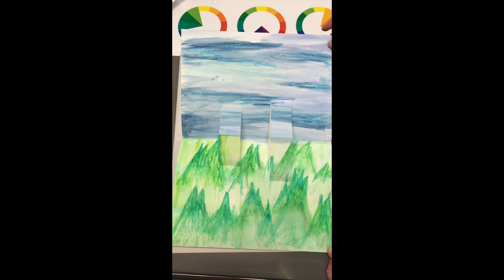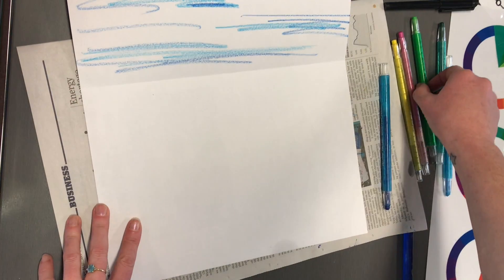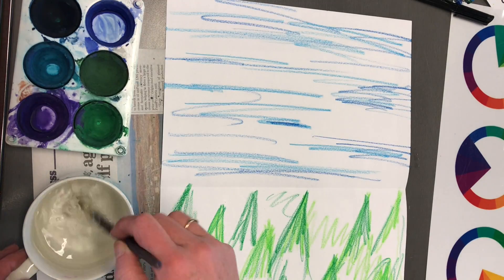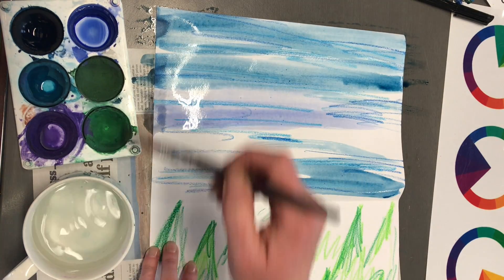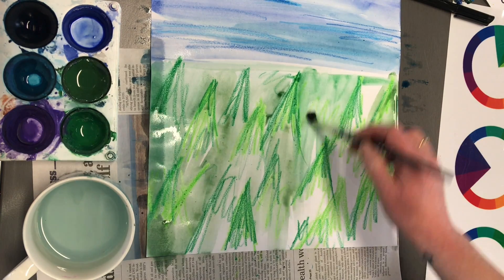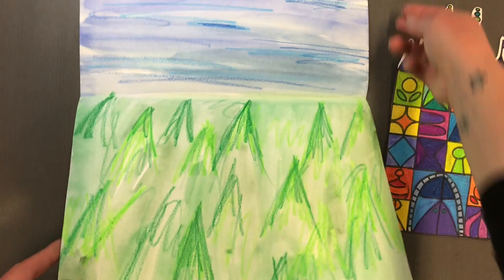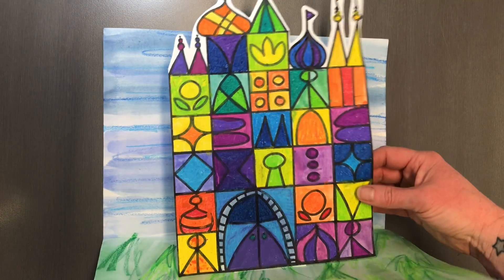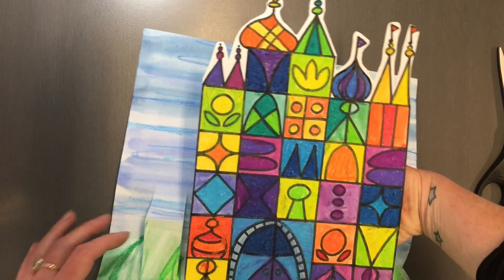Pop Up Background HD 1080p